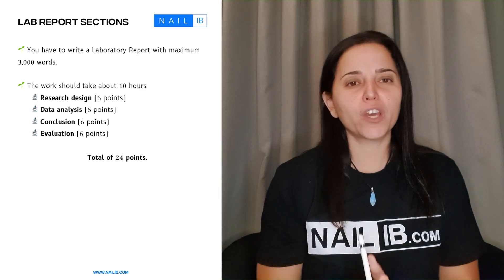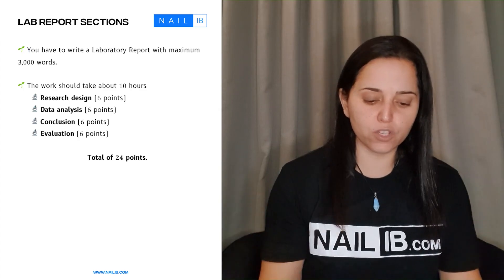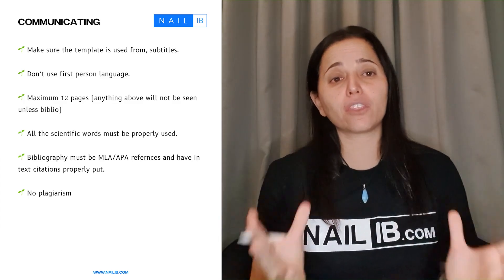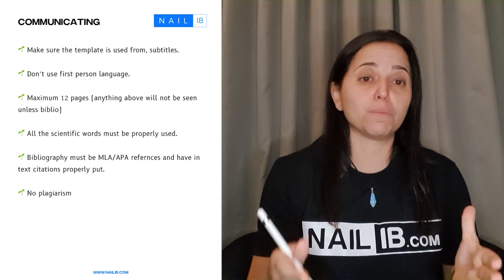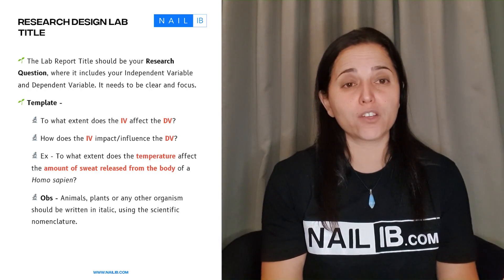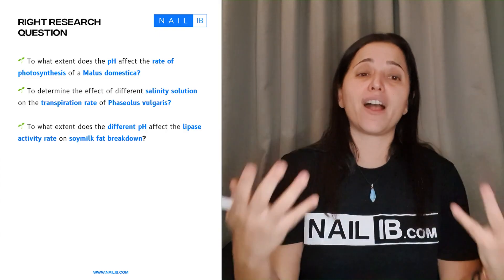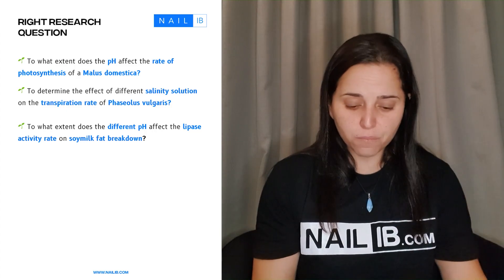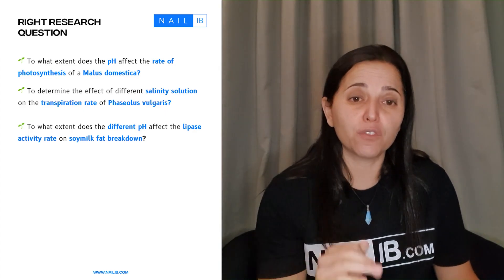Unlock IB Biology IA Secrets with an EXAMINER: Crafting the Perfect Research Question | Part 1/12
The Ultimate Guide to Crafting the Perfect IB Biology IA Research Question

🌱 Dive deep into the world of IB Biology Internal Assessment with our detailed video guide. We unravel the secrets to formulating the perfect research question that not only aligns with IB criteria but sets you apart! 📚🔬

👨‍🔬 In This Video, You'll Learn:
IA Overview: What is an IB Biology IA and why is your research question a critical success factor?

Research Question Crafting: Step-by-step strategies to create compelling and appropriate research questions.

Examples and Analyses: Break down of high-scoring research questions and why they work.

Expert Advice: Tips from top scorers and educators on navigating the complexities of biology research.

Common Mistakes: How to avoid frequent pitfalls in choosing and framing your research question.

💡 This video is essential for IB Biology students aiming to excel in their Internal Assessments. Whether you’re starting your IA or refining your question, our guide will help you aim for the top marks.

🔍 Why Watch?
Boost Your Score: With our tailored advice, elevate your IA to excellence.

Save Time: Efficient research planning means more time for experiments.

Gain Confidence: Approach your IA with knowledge and certainty.

💬 Comment: Share your research question ideas and get feedback from peers and experts.

📚 Start transforming your IA approach today by pressing play!